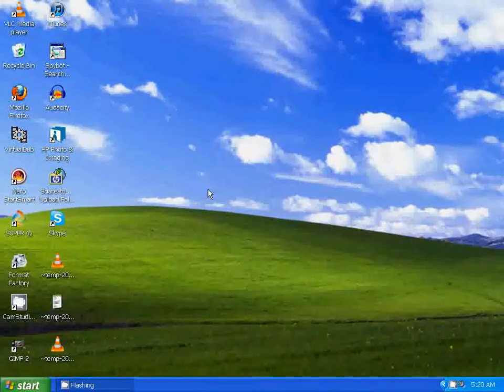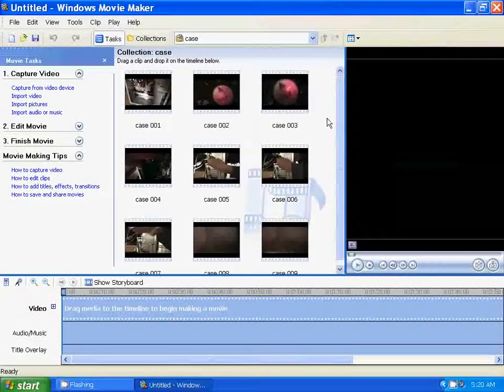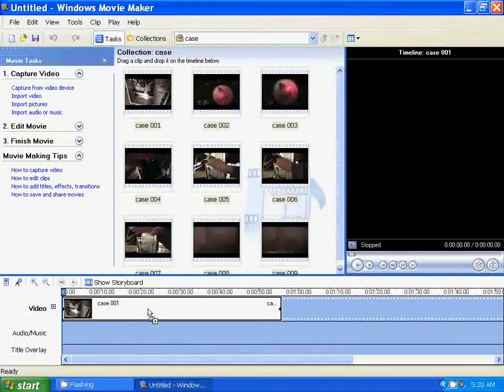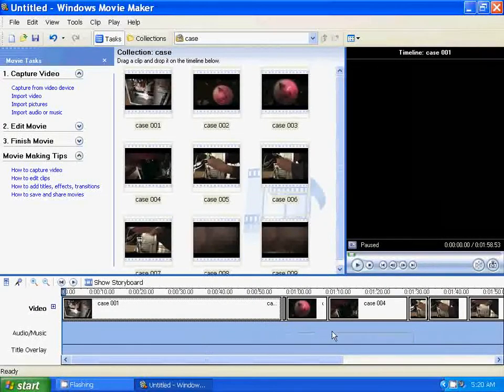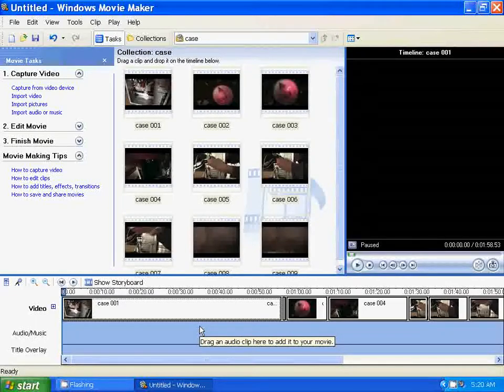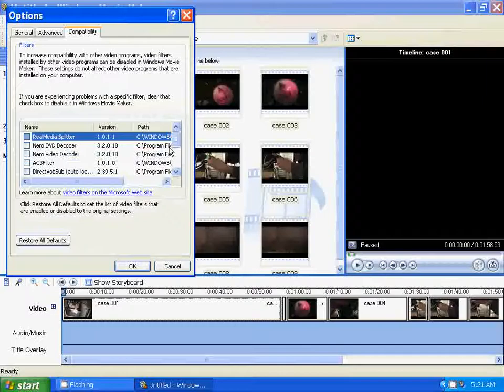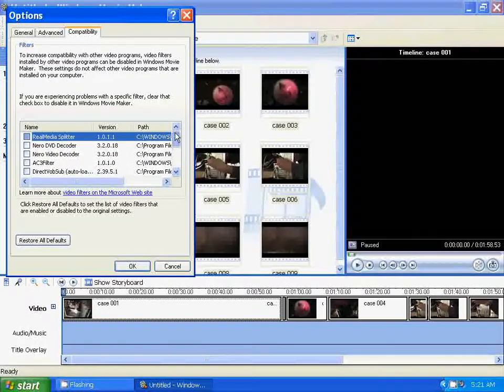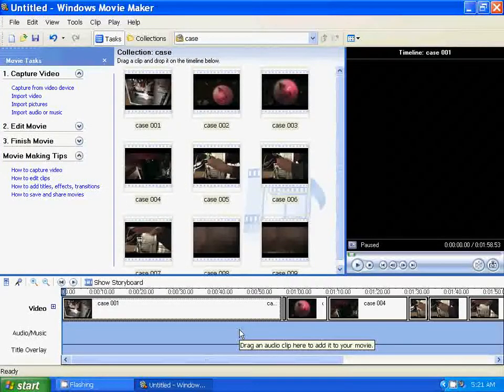How To Fix A Windows Movie Maker Crashing Problem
This tutorial will show you how to fix windows movie maker from crashing, freezing and getting an error message